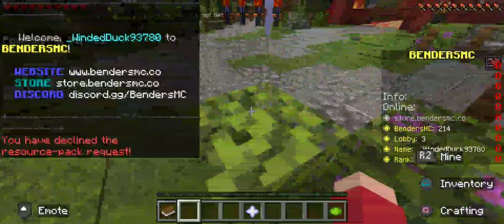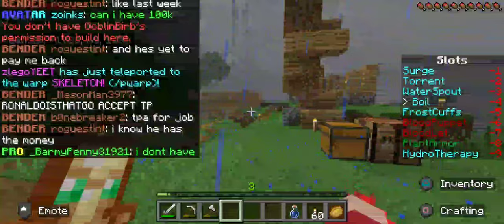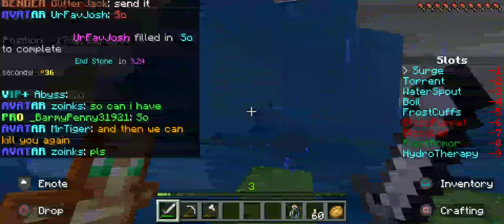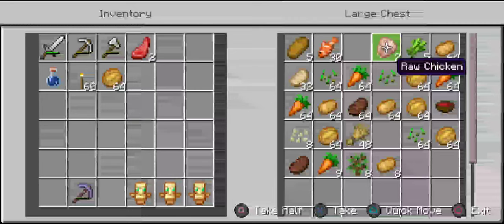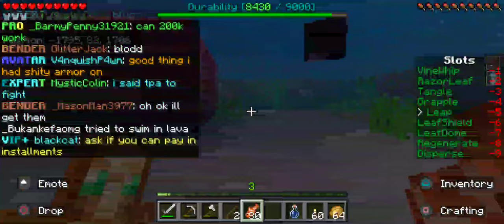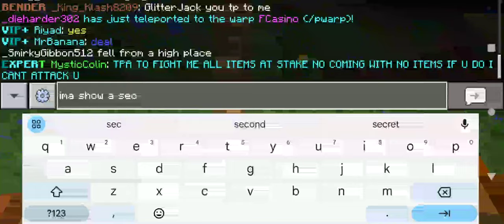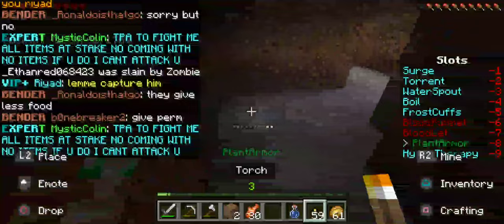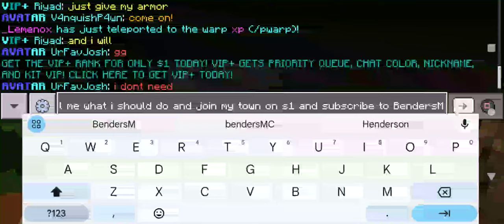playing bendersMC as a water bender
thank you blitz for making this server